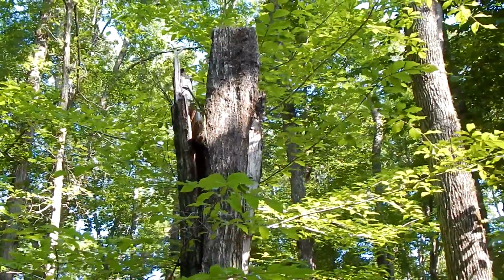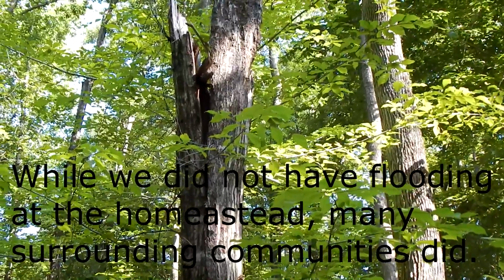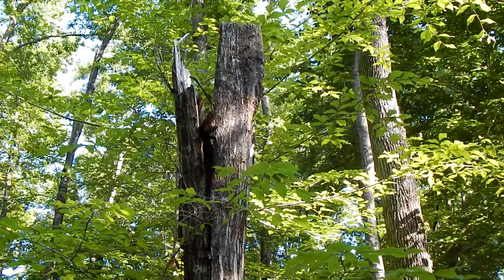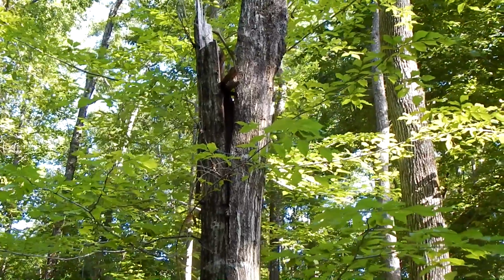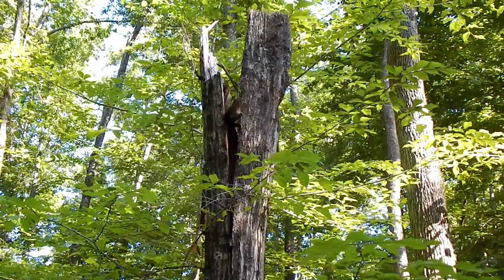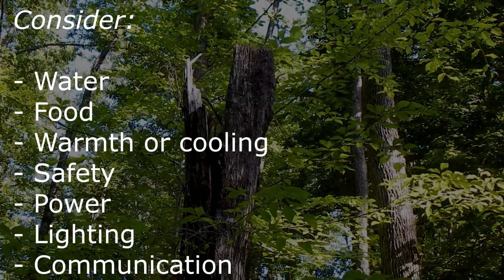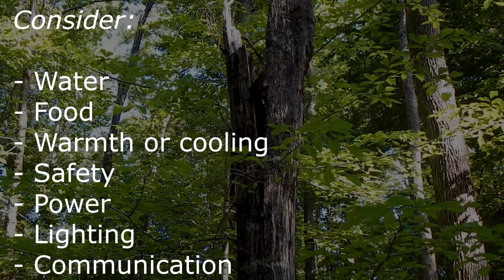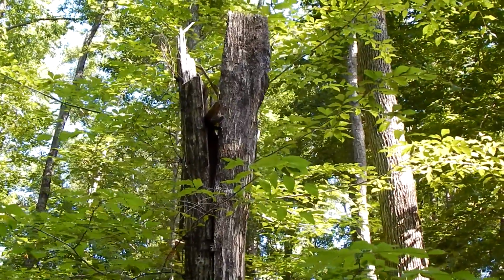Hurricane Season Begins - June 1st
On June 1st, hurricane season officially began for the year 2022. Already, there are potential storms in the Atlantic, and now is the time to review and consider preparedness plans for those remotely near the ocean who could be impacted by a storm's path. But not just hurricanes, now is the time to consider your plans for every scenario - tornado, earthquake, fire, snow, volcano, flooding, and so on. We hope this video will cause someone to stop and consider and realize that having these plans in place ahead of time can really make the difference.

To follow potential storm tracks, visit the National Hurricane Center

Please consider checking out our Etsy shop as a means to help support our little Homestead in a passive way with unique crafts - get 25% off almost everything in our Etsy shop by using the special promo code by clicking

Wolf Branch Homestead's YouTube channel is dedicated to all sorts of cool things, from homesteading to wildlife, and crafting in between. This means, if a purchase is made through these links, a small portion of the sale comes back to us to continue to help our goals. We share these in hopes the helpful links may benefit you in return. Thank you for visiting and considering these links!

Camera used for filming generally
Some handy things we use at the sawmill:
These realy nice log dogs, we have x4 of them
We have a set of log peaveys like this
Felling wedges
This great hammer to nail the boards after milled
Looking for a planer for your milled boards? We've got an older model, but here is the newer version of what we have
Forestry safety equipment - -
Forestry safety helmet w/ ear protection
Chainsaw safety chaps
Safety gloves

(We help support what we do here on the homestead partially through sales on Etsy, and newly Teespring. We'd be so glad if you'd view our shops here)